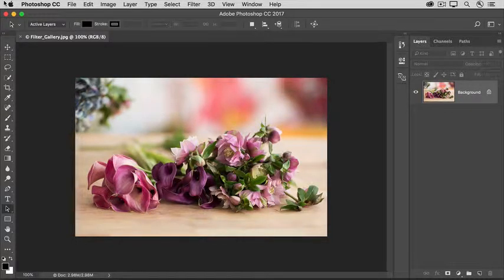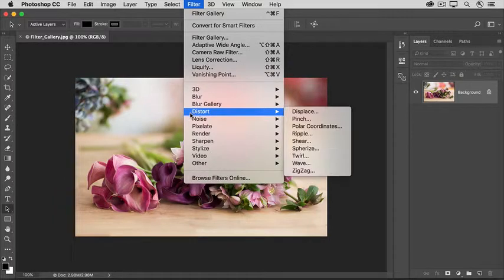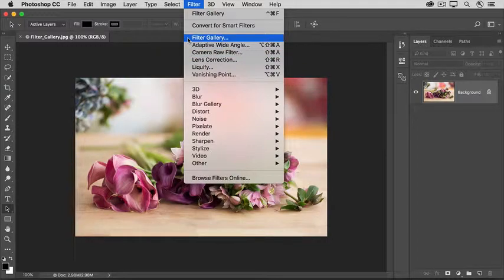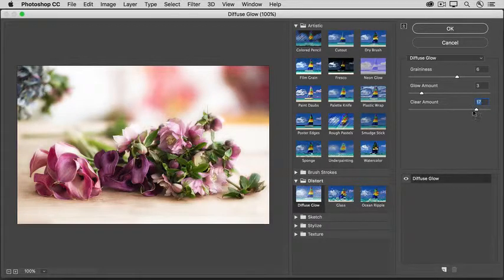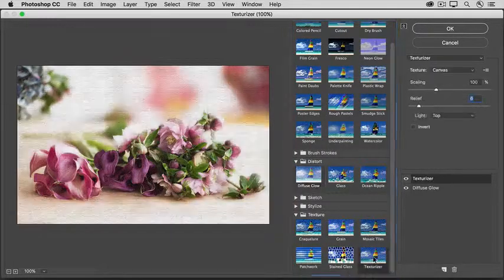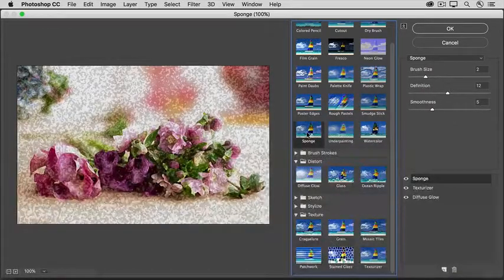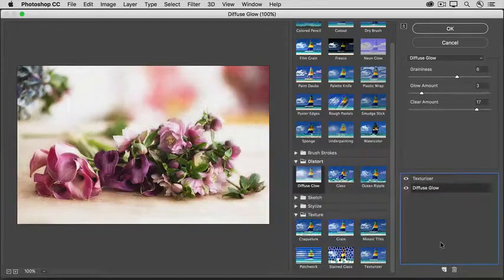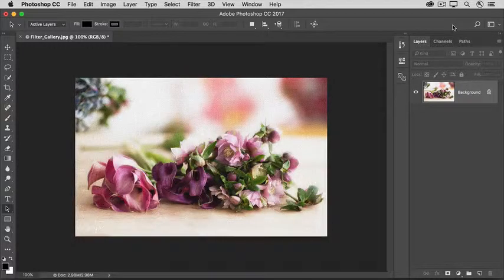How to Apply creative filters using the Filter Gallery | Adobe Photoshop CC tutorials